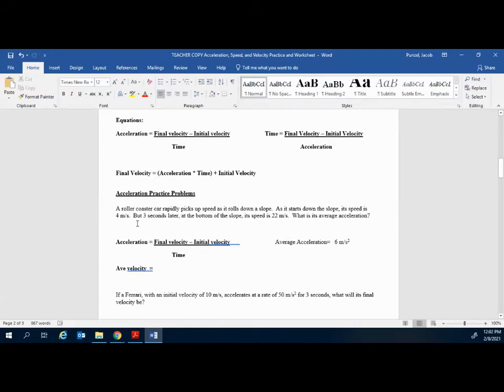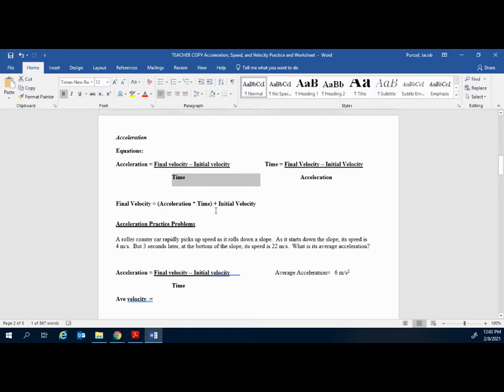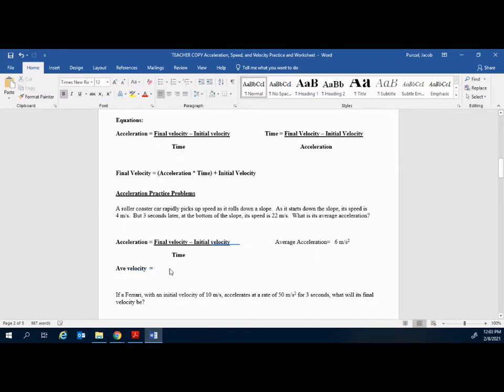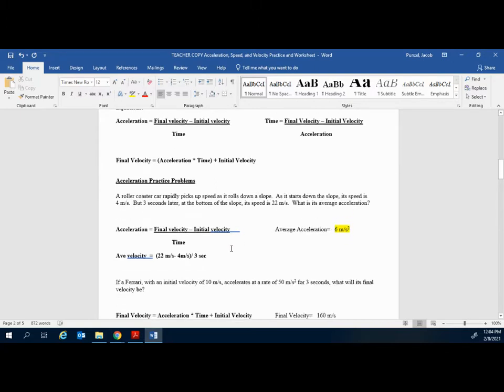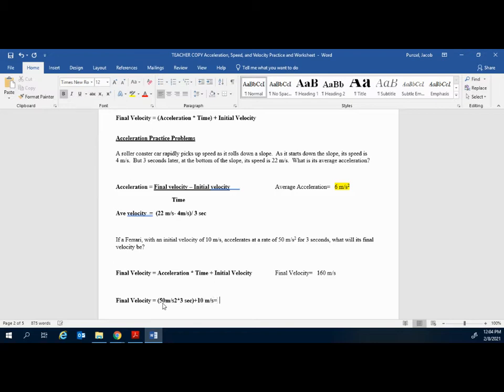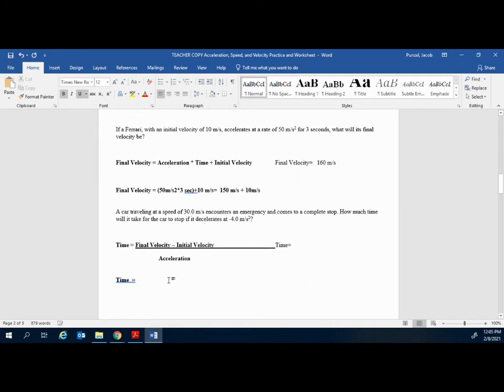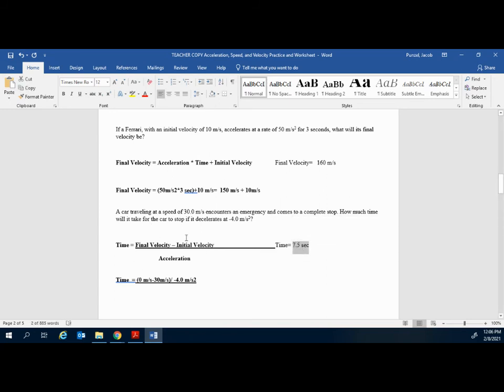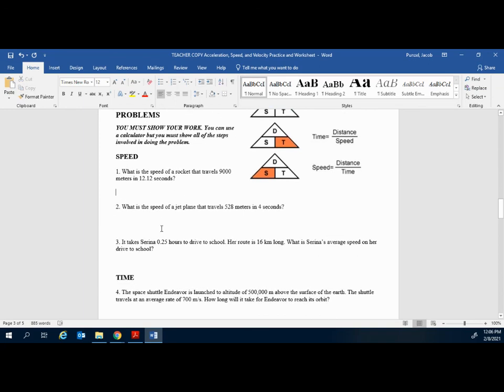Acceleration, Speed, and Velocity Practice and Worksheet Pt 2